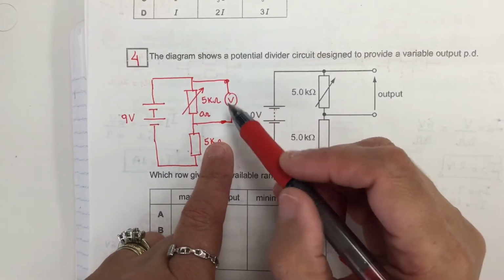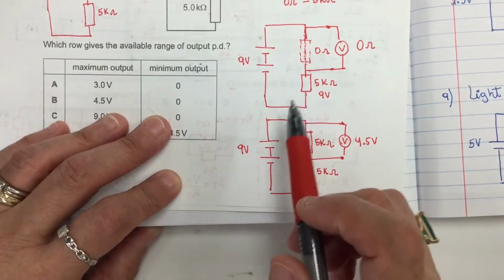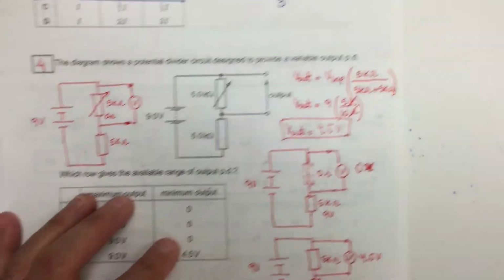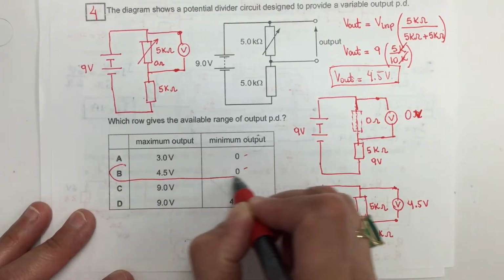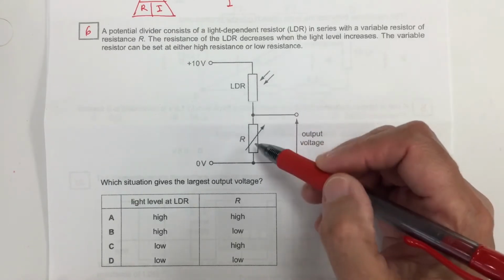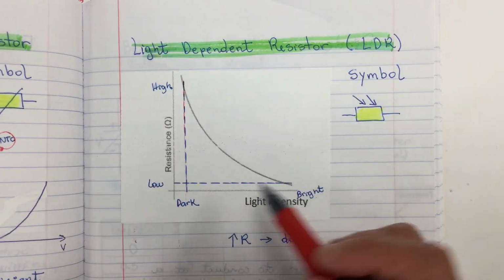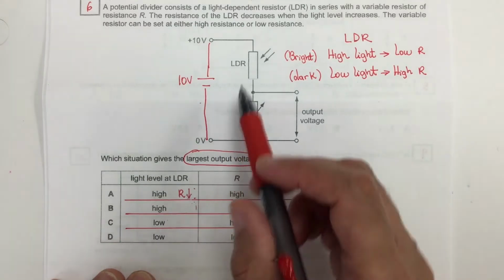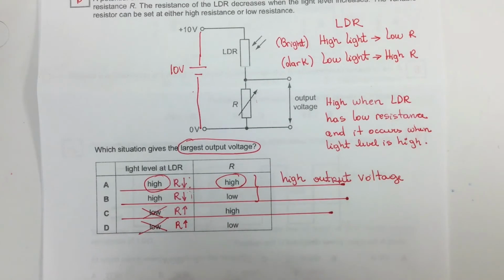CIRCUITS TEST QUESTION 4 - 7